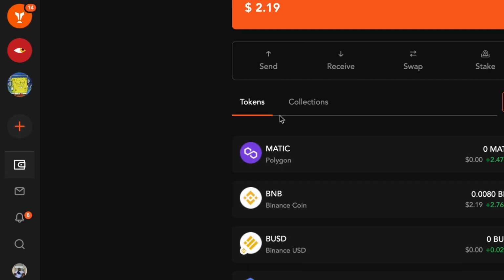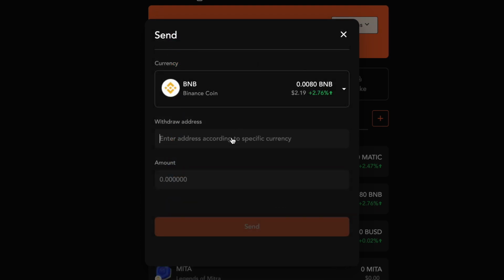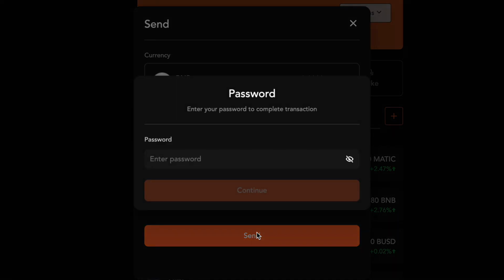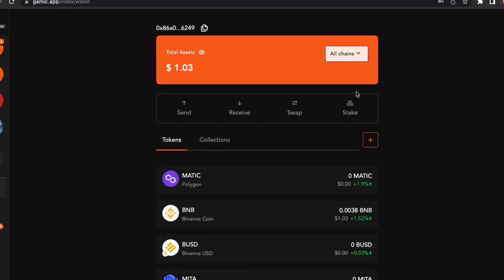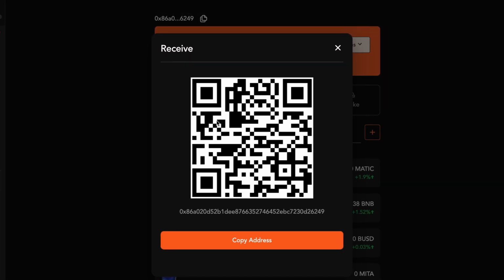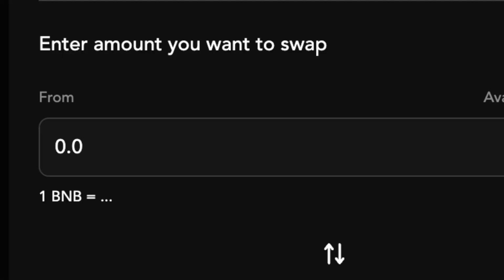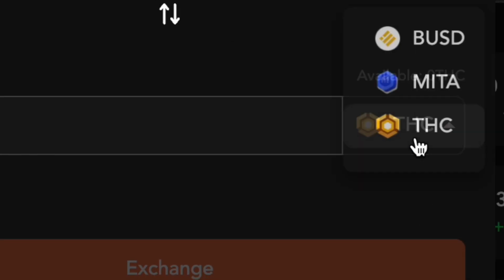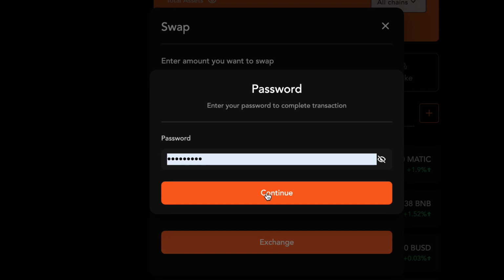How to send, recieve and swap token on GAMIC APP